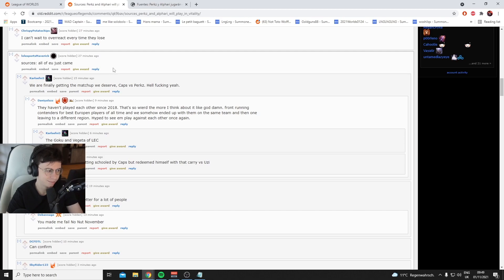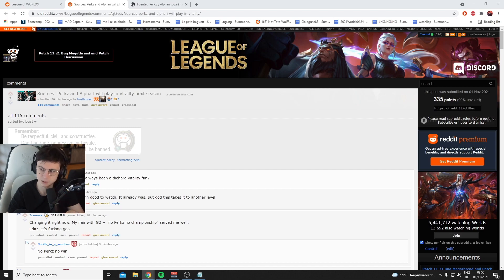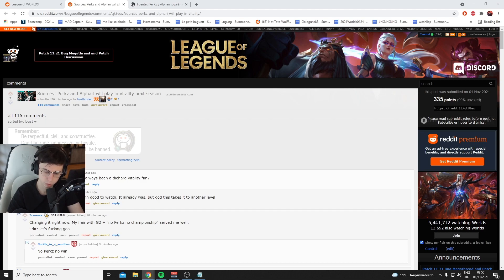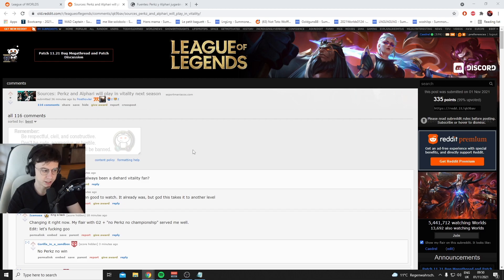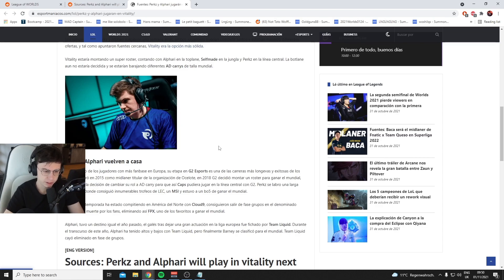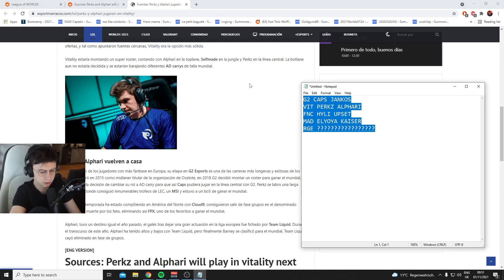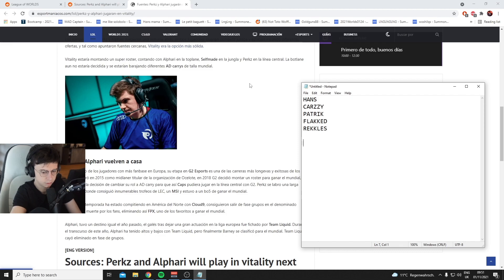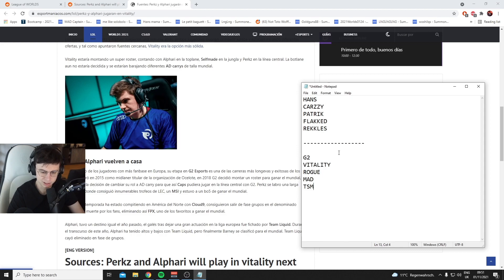Caedrel on EU ADC Rumors